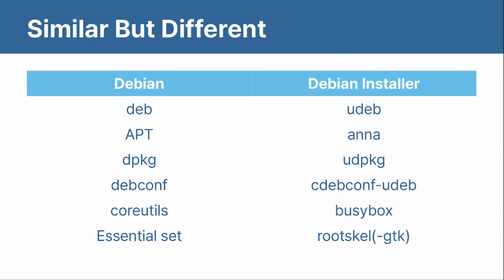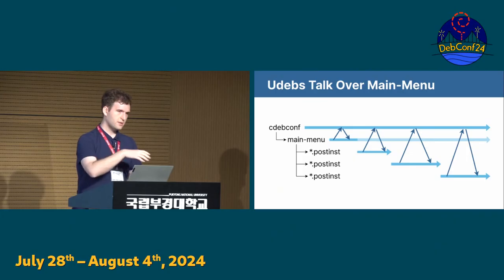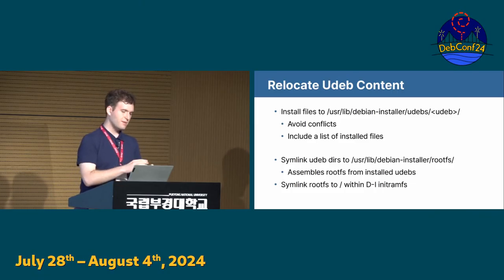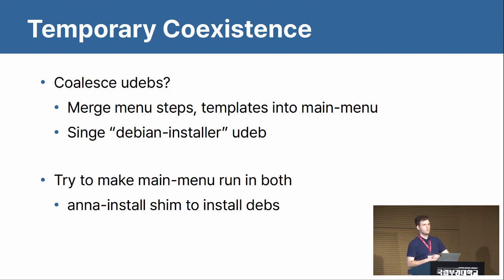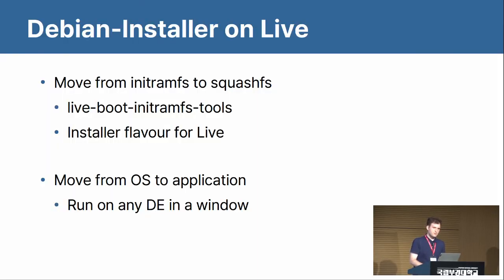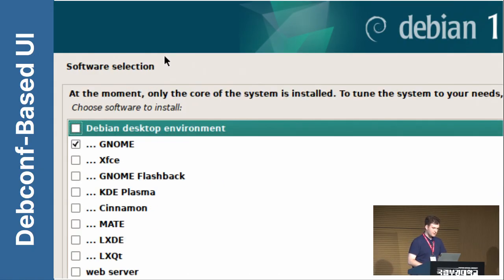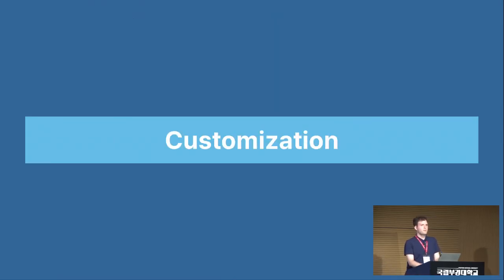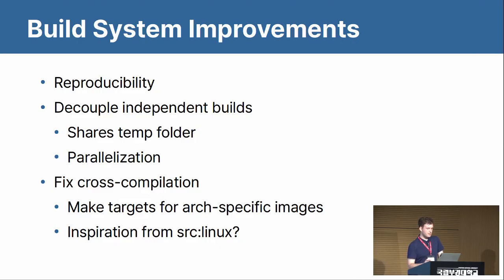Ideas to Move Debian Installer Forward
by Alper Nebi Yasak

Debian Installer is a very complex project with many parts. Every piece involved has its own idiosyncrasies due to its age and the constraints under which it was designed to work. I'm not sure I understand all it needs to be, but in my mind there's a harsh critic who points out a lot of things and a junior engineer who dreams that things could be better. Some examples of my gripes with it are:

- Installer itself is an OS somewhat different than Debian
- Installer packages ("udebs") are very special
- Sidesteps buildd process a bit, needs internet access
- Cannot build in parallel, or cross-build
- Needs multi-project builds for full installation media
- Debconf template-based UI control feels weird

I could extend that list by a lot. I keep occasionally thinking about what I would like the Debian Installer to be, what could be done to get it to that point. In this talk I'll try to get what I have in mind to a coherent roadmap, so that we can at least evaluate if the necessary work would be worth it.